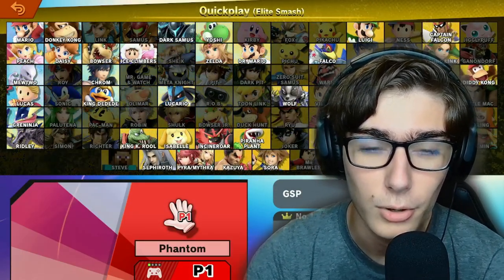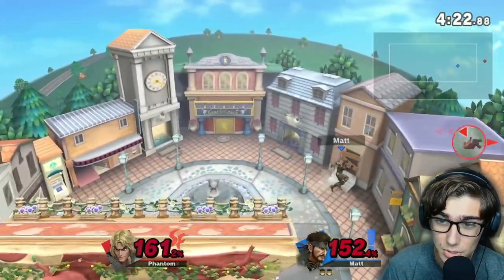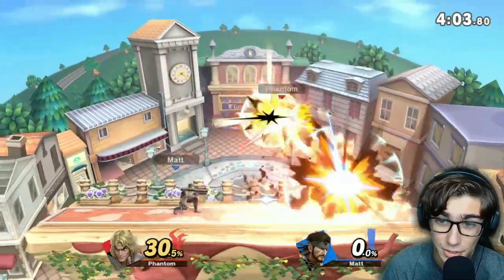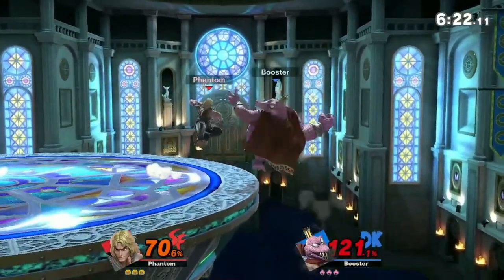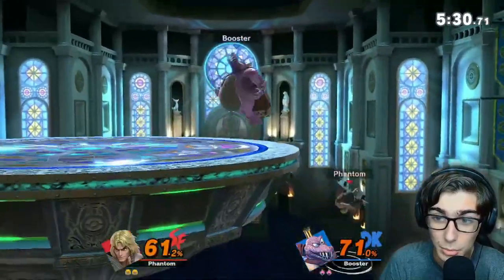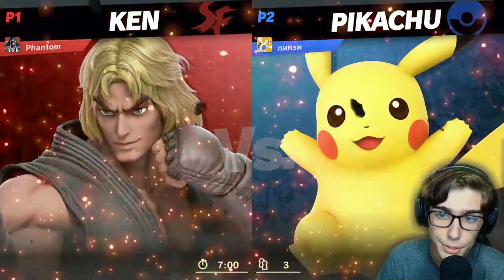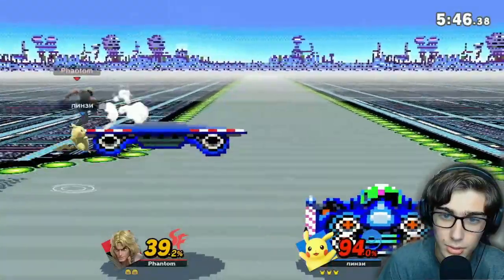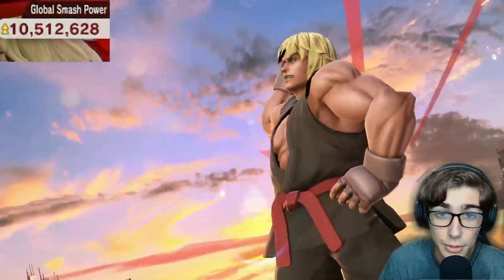KEN KICKS THE COMPETITION (Road to Elite Smash #31)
My hand was cramping after attempting this. In this video, I'll be attempting to get Ken into Elite Smash but like the other shotos before him, I don't know most of his inputs. Maybe I'll manage to think of something to kick with...

Make sure to give me a follow on any or all of my social medias!

0:00 What Ken Learned in Boating School
0:12 Intro
0:51 Vs Snake
2:37 Vs King K Rool
5:04 Vs Pikachu
6:56 Vs Joker
8:36 Vs Ganondorf
10:00 Closing Thoughts
10:59 Outro